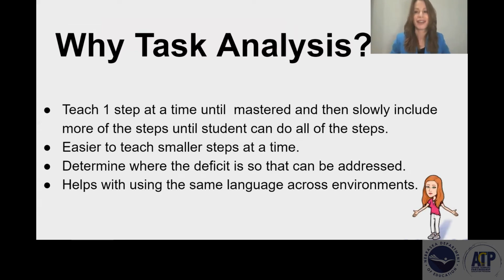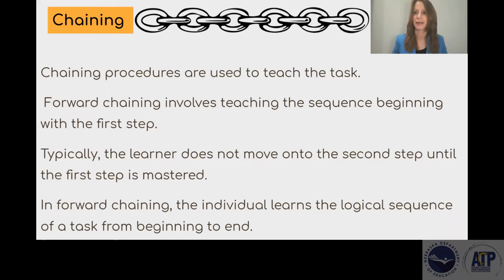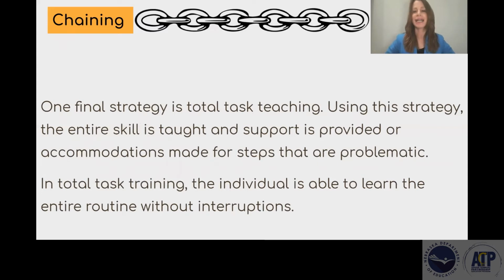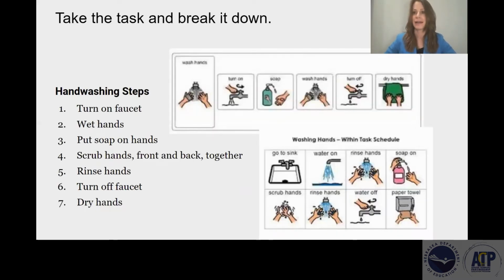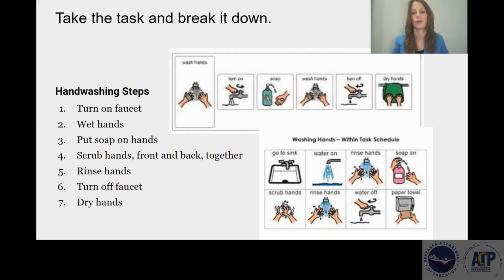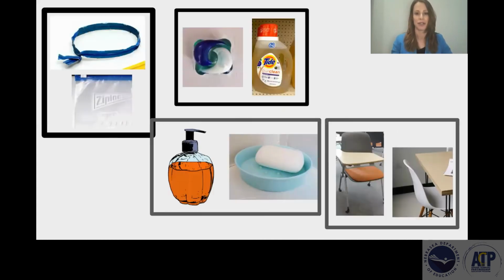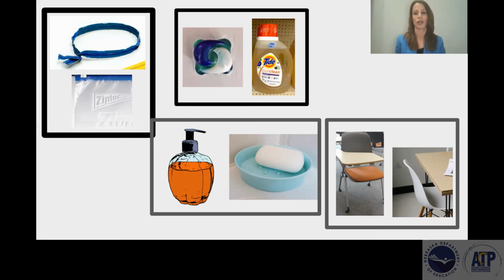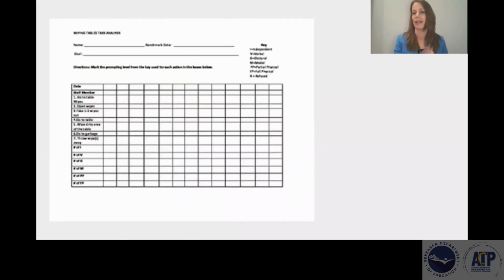Autism and Assistive Technology: Teaching with Task Analysis with Mo Buti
Teaching with task analysis: How to create a task analysis, why to create a task analysis, how to use a task analysis to teach, and how to use assistive tech supports to make visual
1) Participants will be able to describe what a task analysis is
2) Participants will be able to describe a minimum of 3 reasons why a task analysis is used
3) Participants will be able to describe how to make a task analysis visual